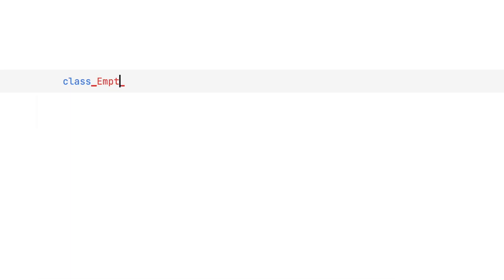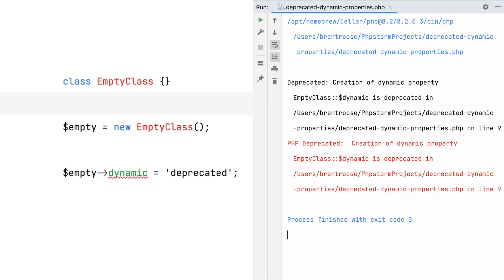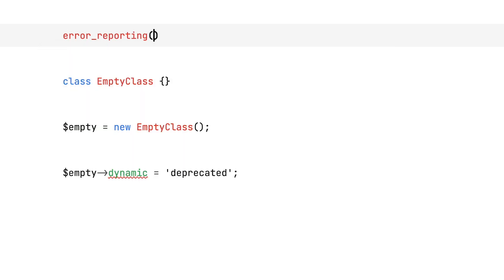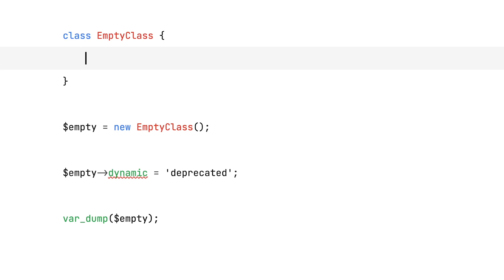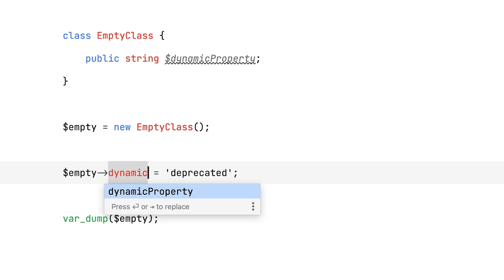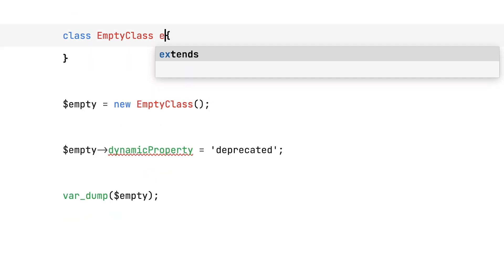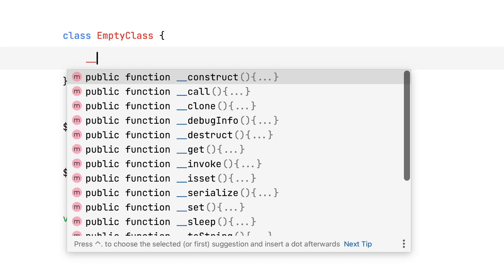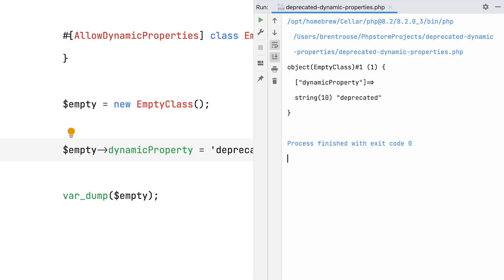Deprecated Dynamic Properties in PHP 8.2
A close look at how to deal with deprecated dynamic properties in PHP 8.2